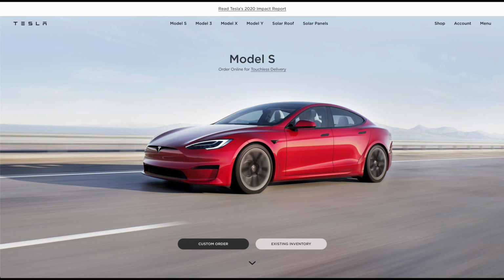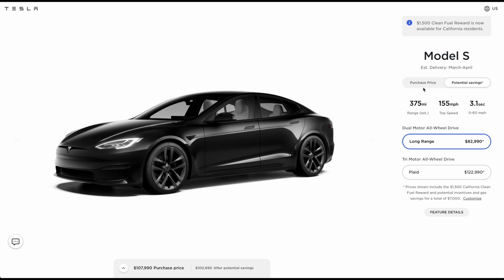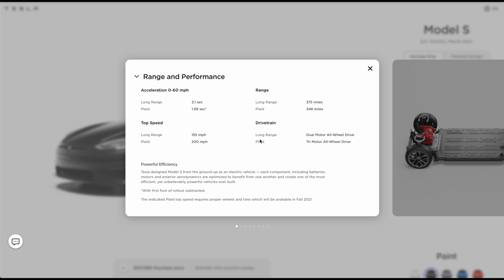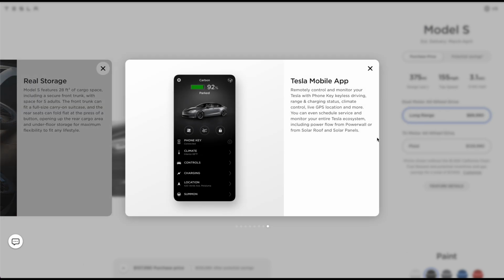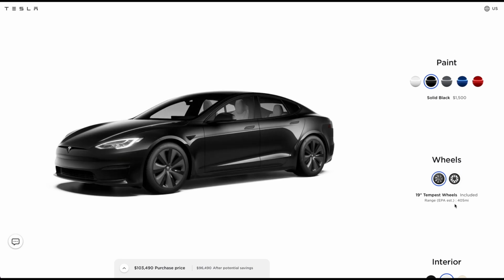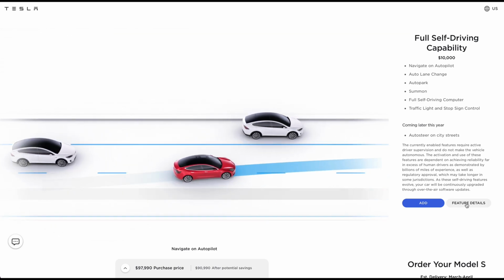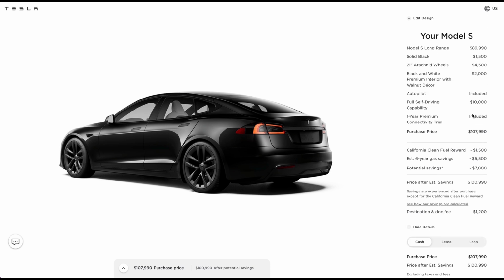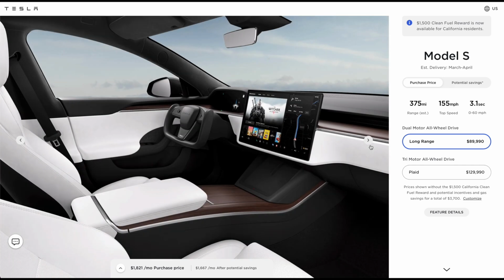Tesla Model S Configurator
A deep review of the Tesla Model S Configurator. For those of you that are new to the Tesla configurator, I walk you through a detailed review.